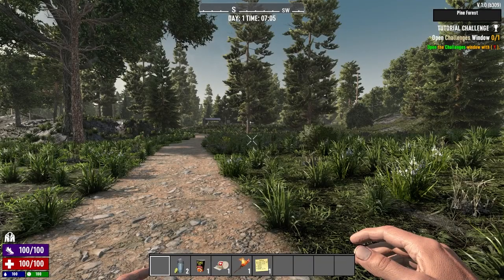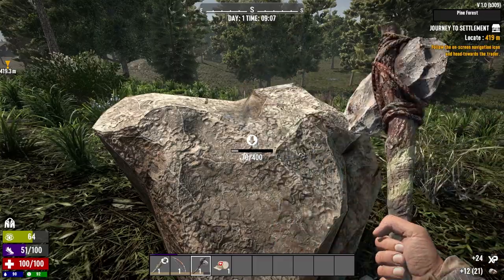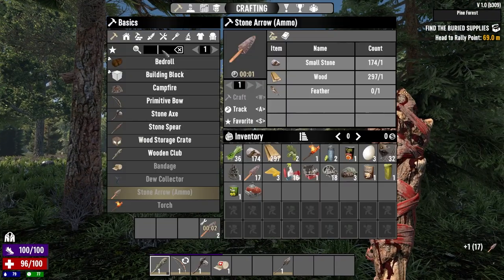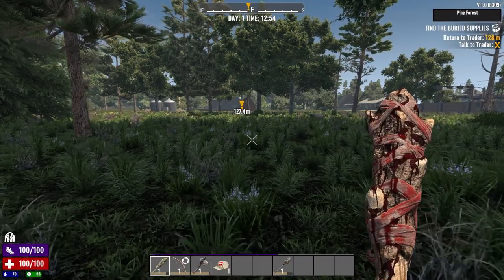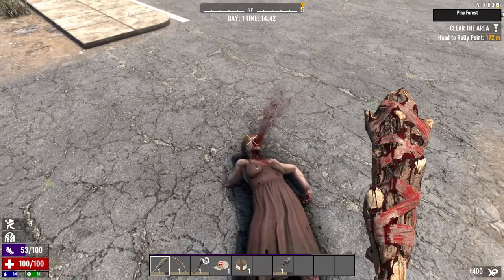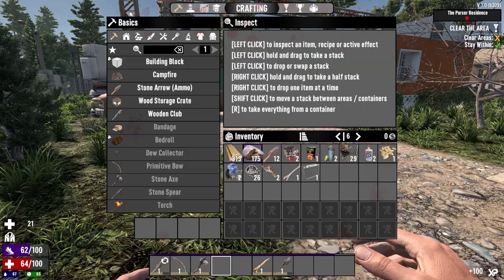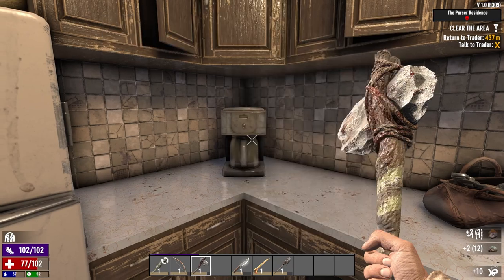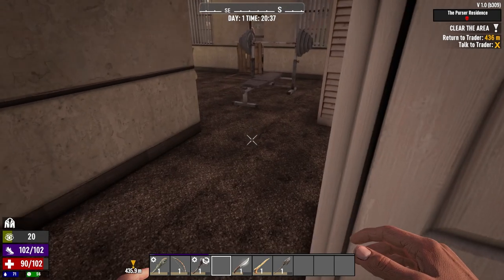7 Days To Die Full Release Burn Out S1E1 Getting Started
Casual gameplay. 7 Day hordes